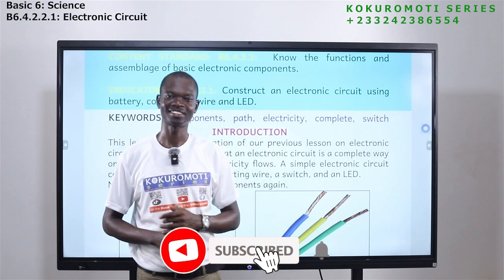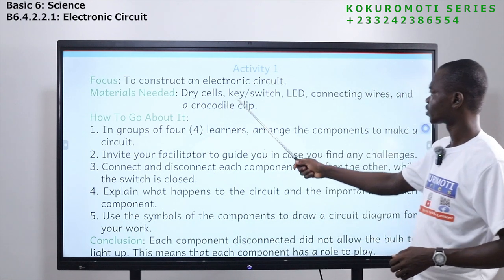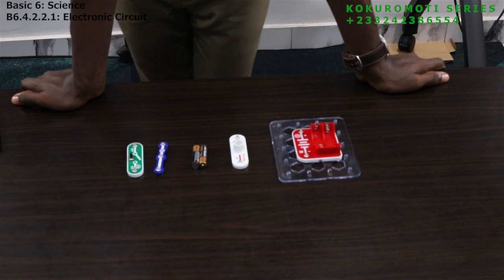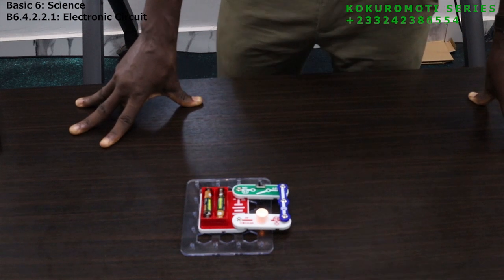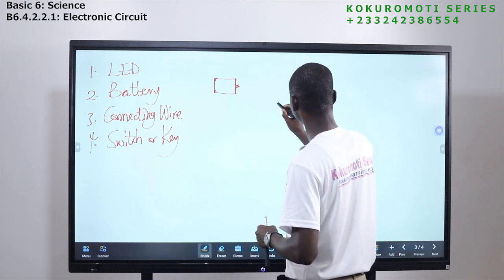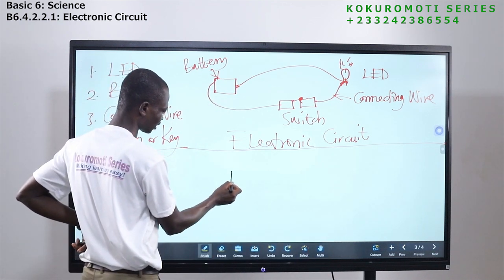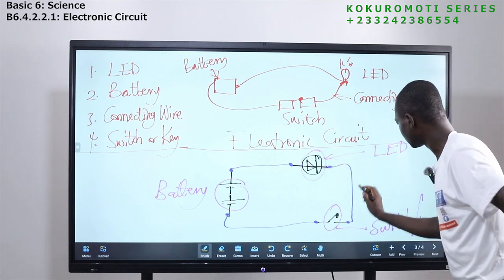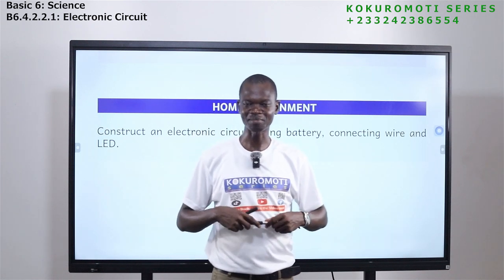Basic 6: Science (B6.4.2.2.1) Electronic Circuit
Indicator: Construct an electronic circuit using battery, connecting wire and LED.